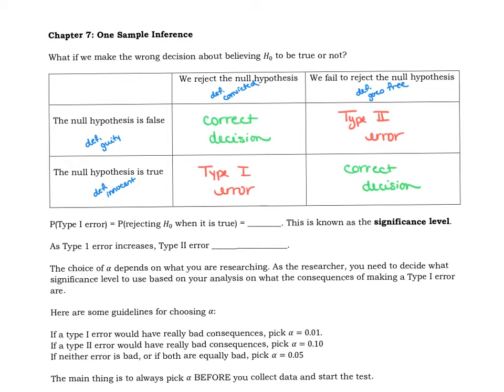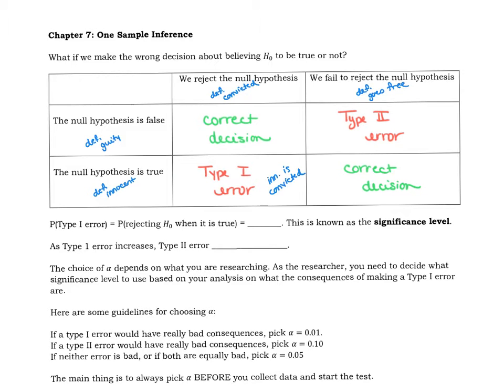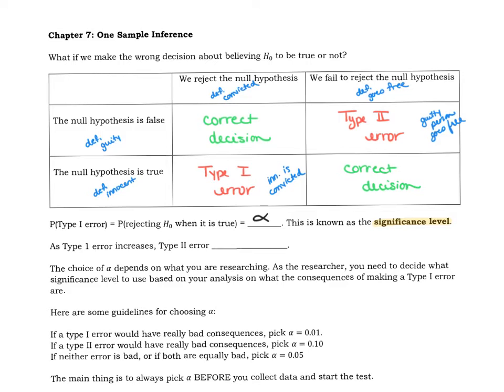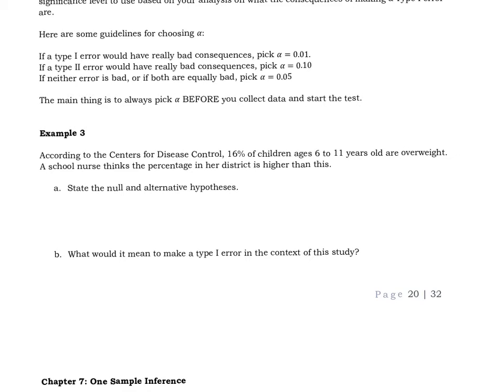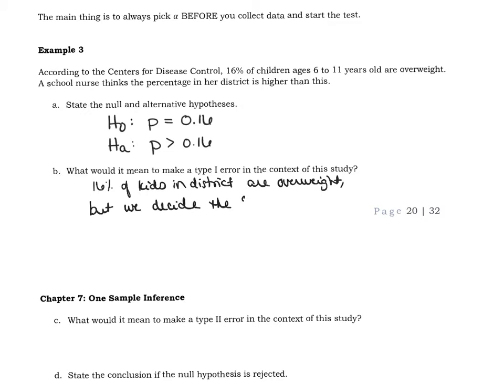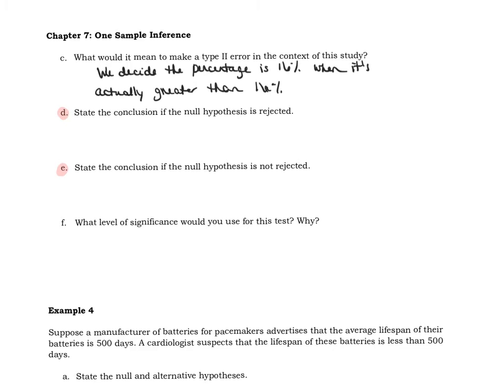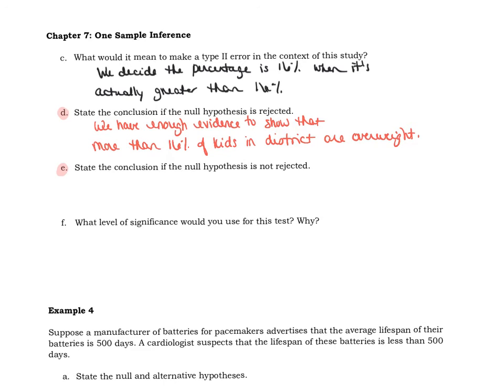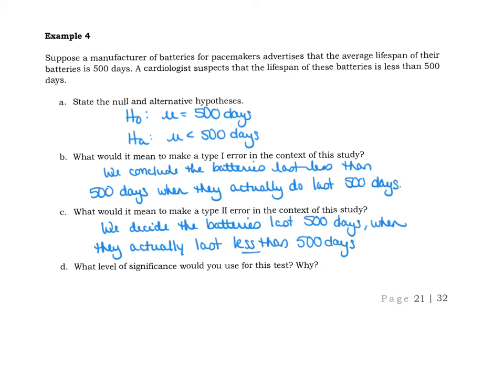Math 111 sec 7.1 pg 20-21 ex 3-4